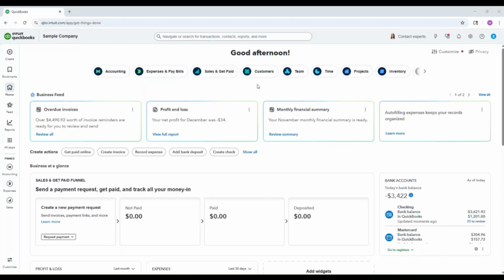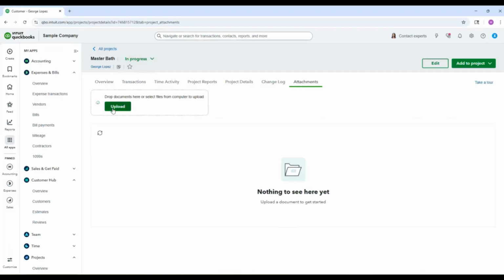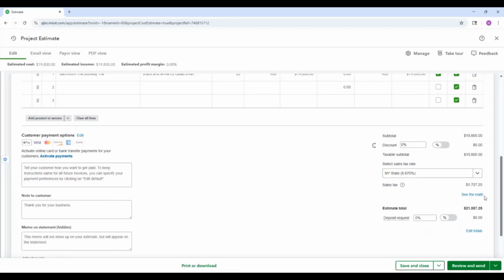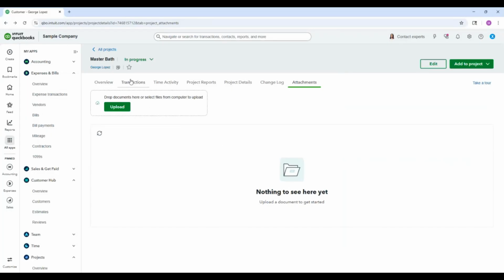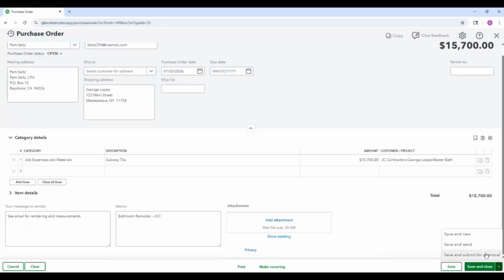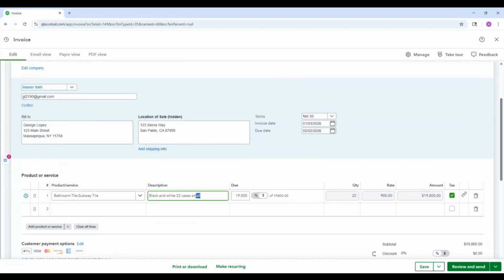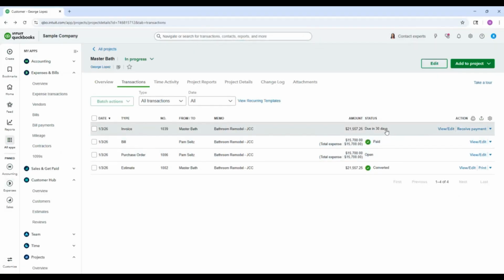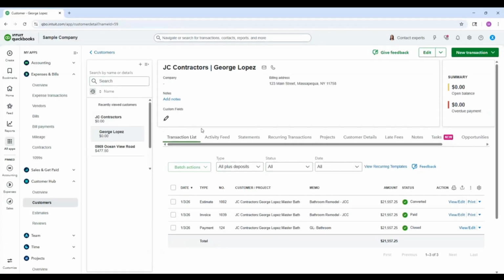QuickBooks Online Introduction Video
In this video, we will review the basic features of QuickBooks Online